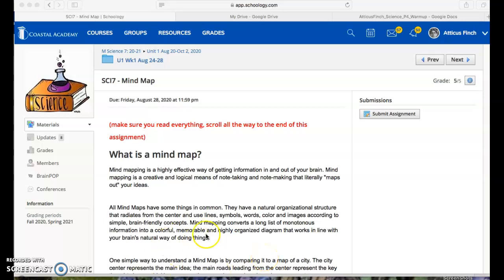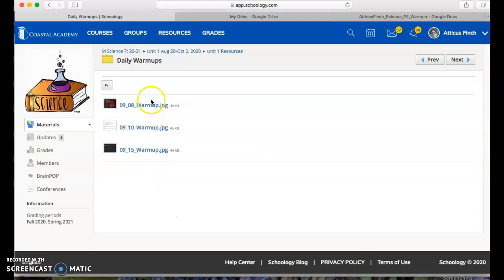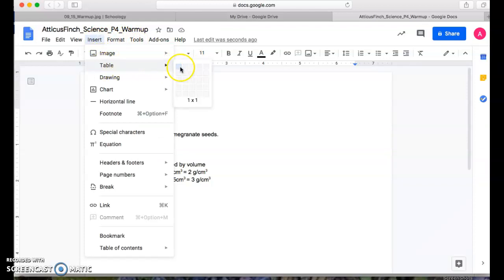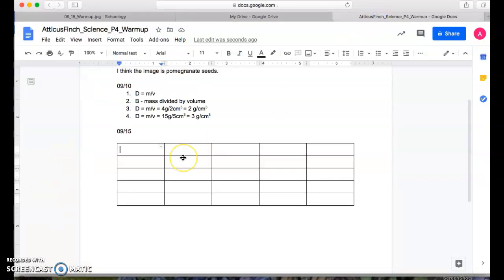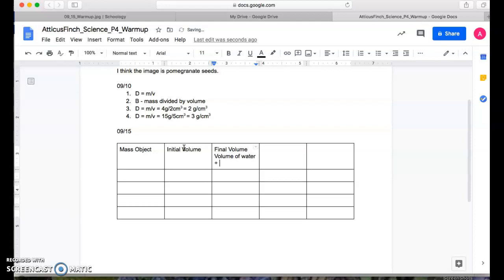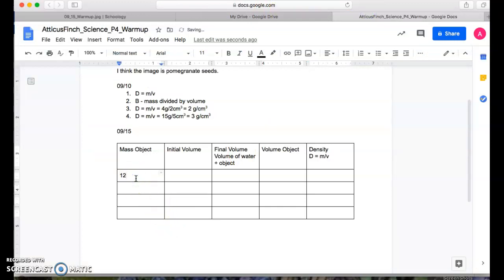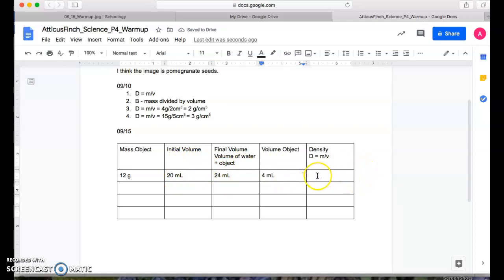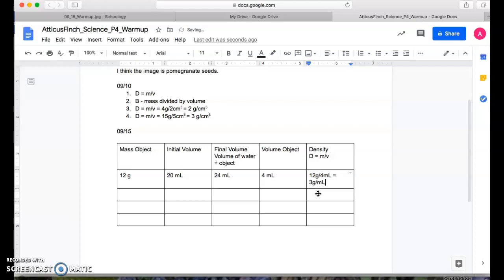U1 Sep 15 Warmup